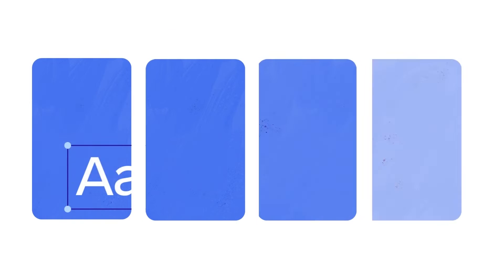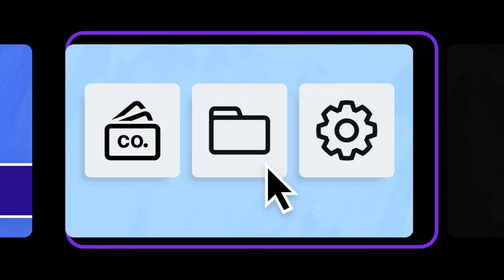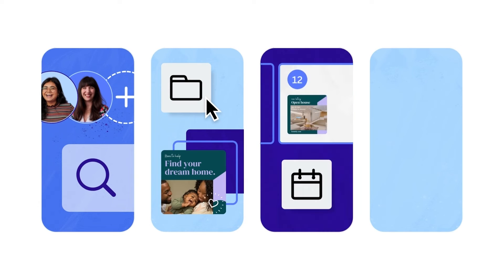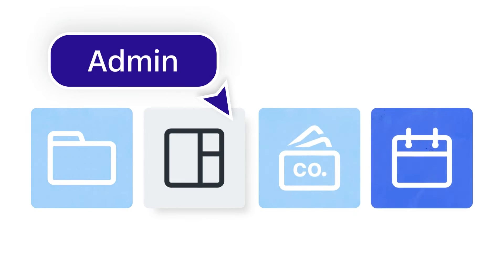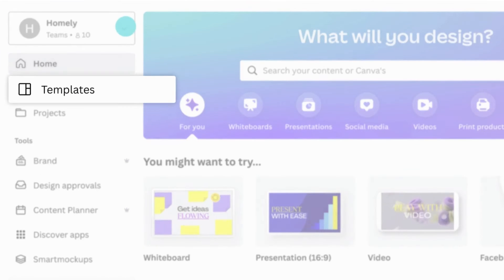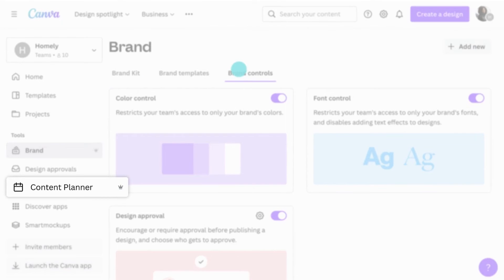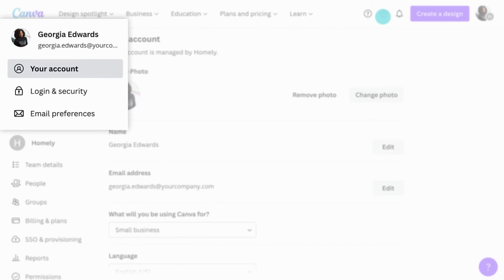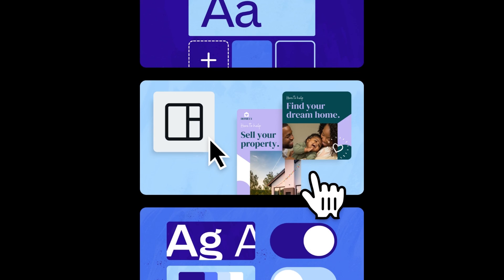Introduction for team administrators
So you’re an administrator of your team. But… what does this mean?

Follow along this first episode to learn what responsibilities being an administrator entails and discover where to find easy-to-use Canva tools that empower you as a team administrator.

► What it means to be an administrator
► What are the tools available to an admin
► How a leader can manage Canva settings

⏳ TIMESTAMPS
00:00 Intro
00:36 What is a team administrator?
01:22 What are the tools and features of Canva for Teams?
02:10 How to manage team settings and roles
02:47 Wrapping up

✨ Are you onboarding your team on Canva? Check out this site for customizable resources and create a personalized onboarding experience for your team.

Keen to learn more?

⚙️ Team Administrator onboarding series
Did you enjoy this video?